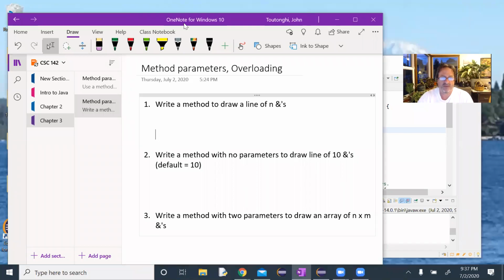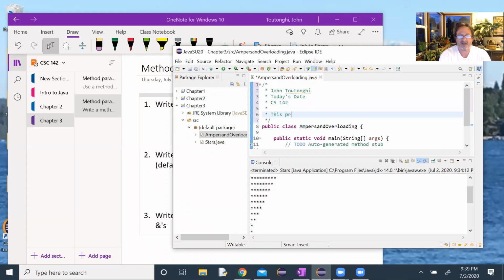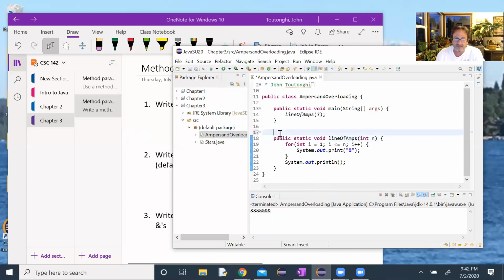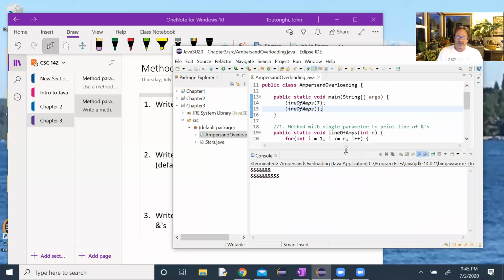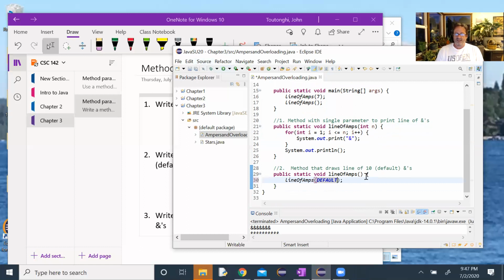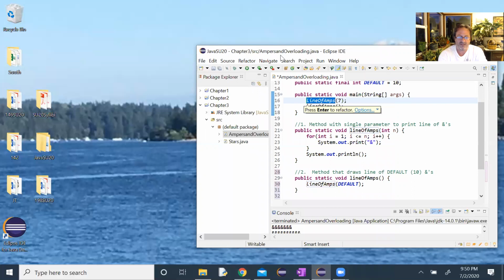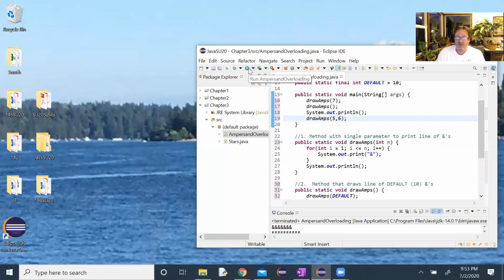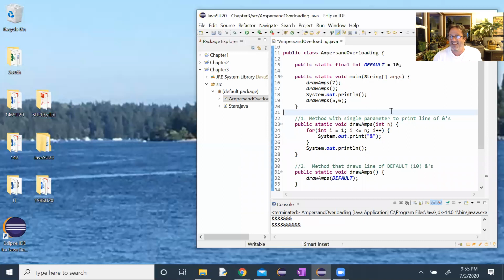Method Overloading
Uses method overloading to output line(s) of ampersands.